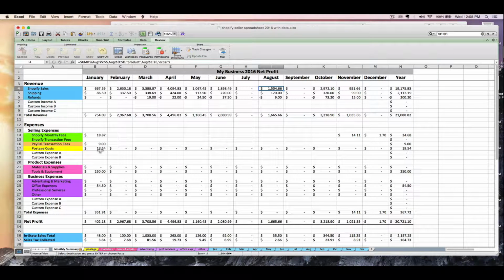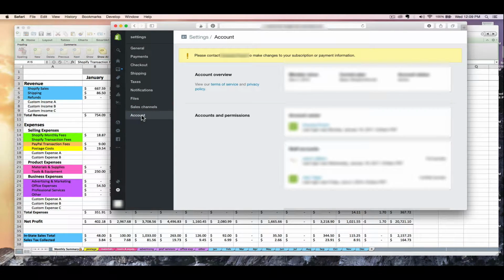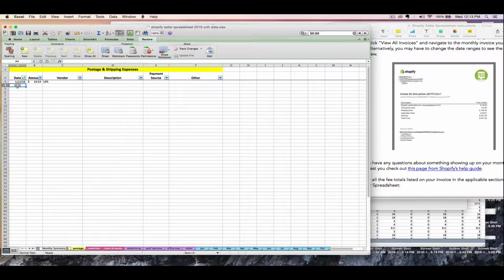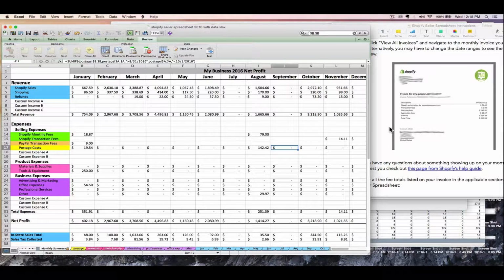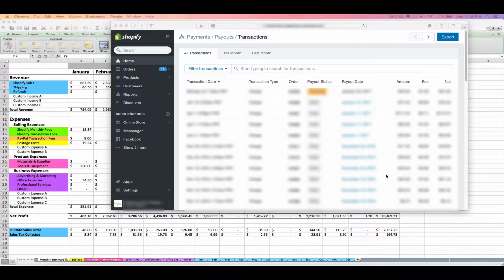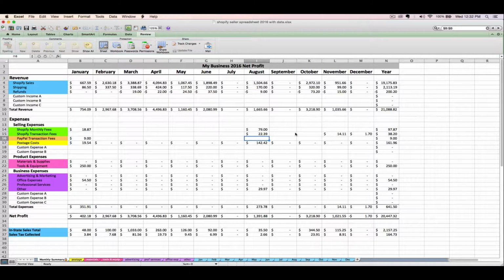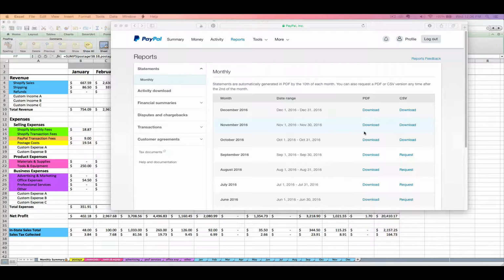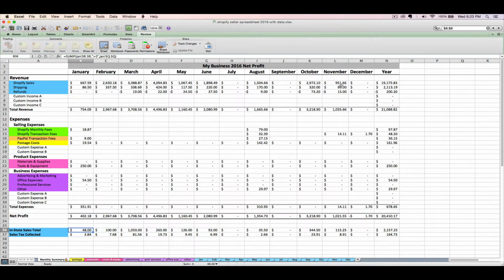How to Use Your Shopify Seller Spreadsheet - pt 2 (OUTDATED)